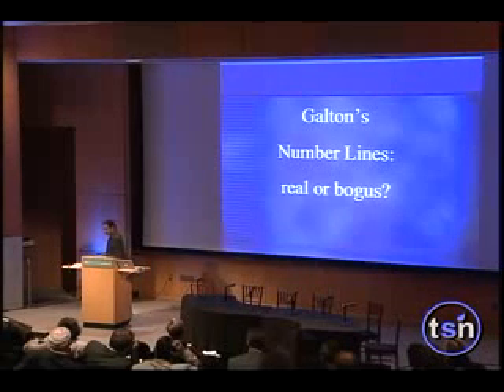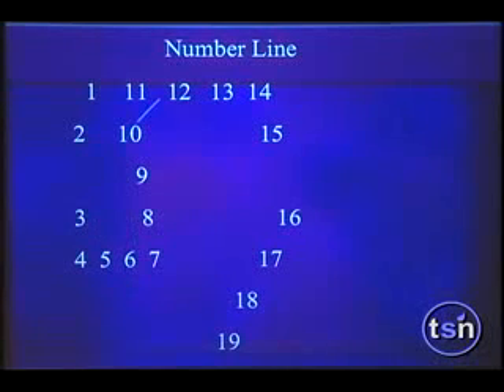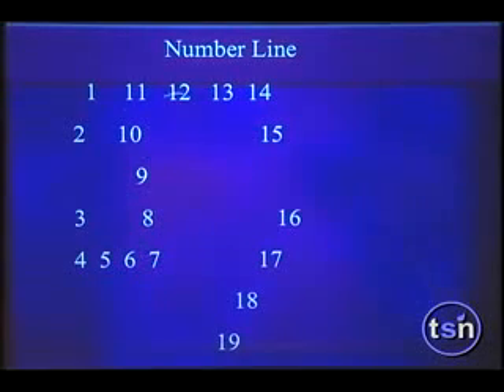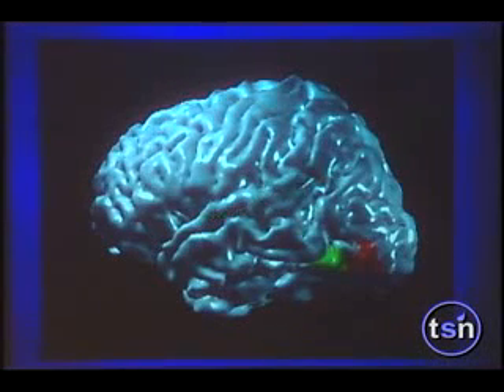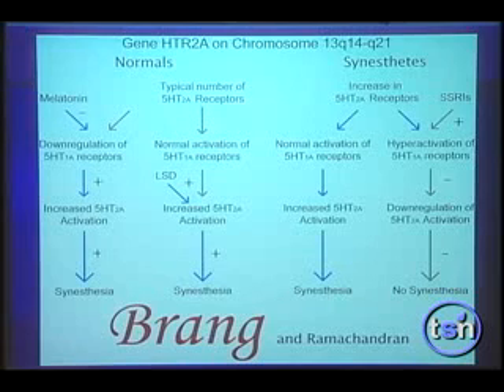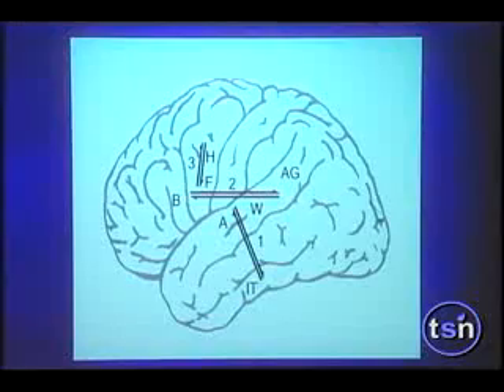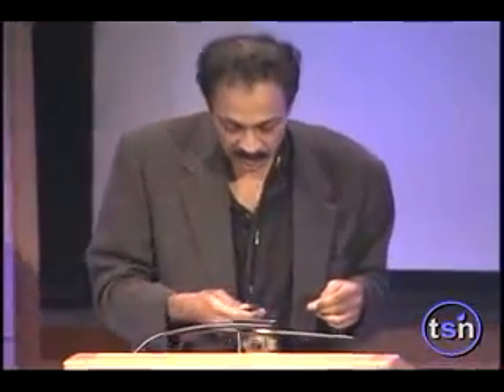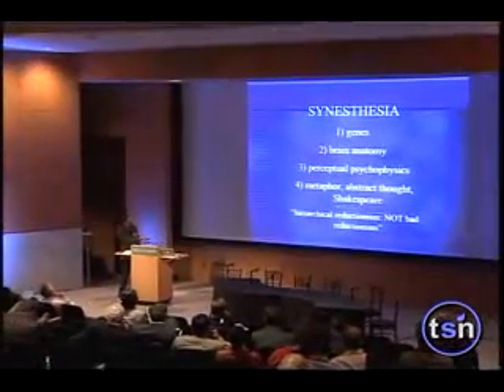V.S. Ramachandran at Beyond Belief 2007 Part 3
An interesting talk by one of the world's top neurologists about synesthesia and metaphor and how they relate to structures in the brain.